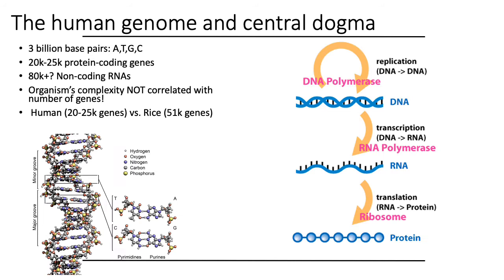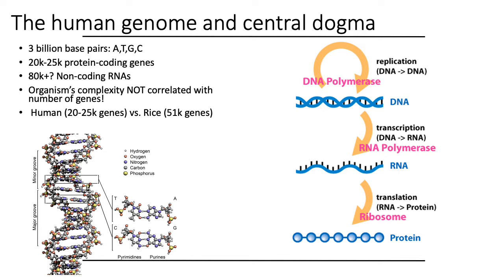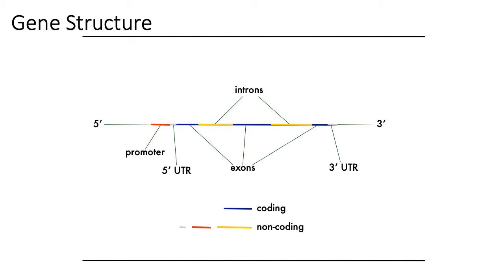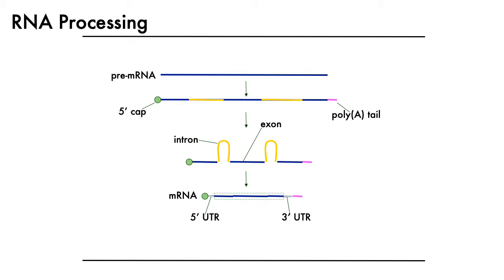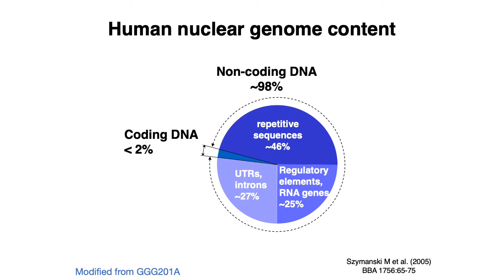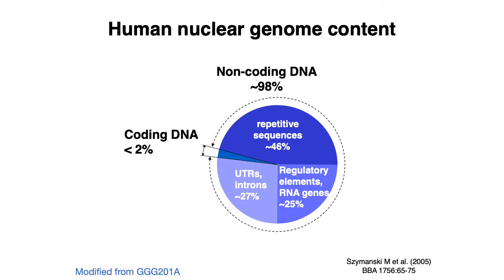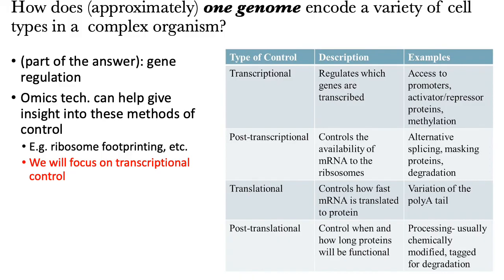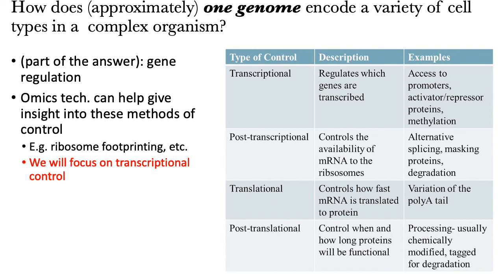MCB 182 Lecture 1.2 - Review - Gene structure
Gene structure, splicing